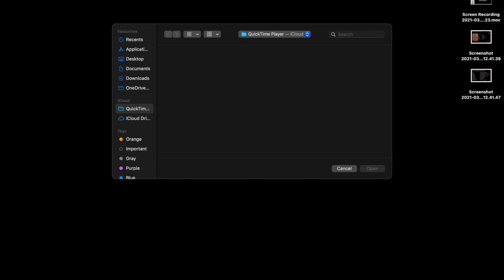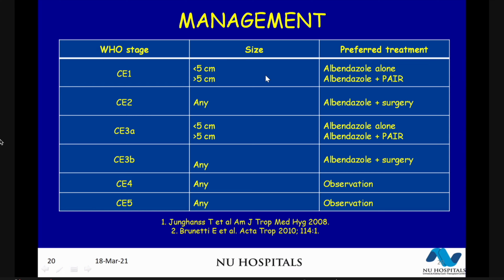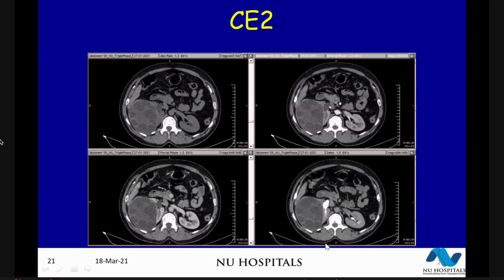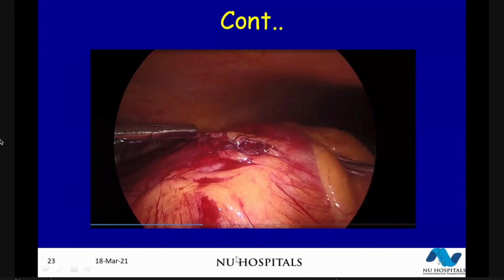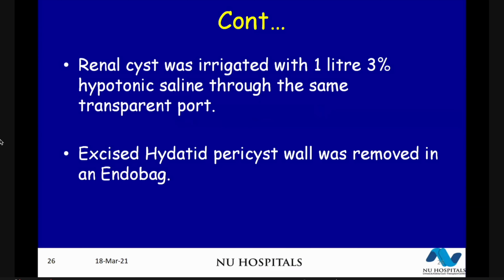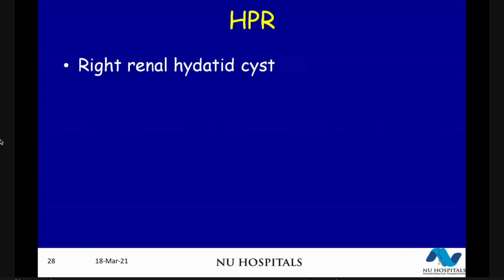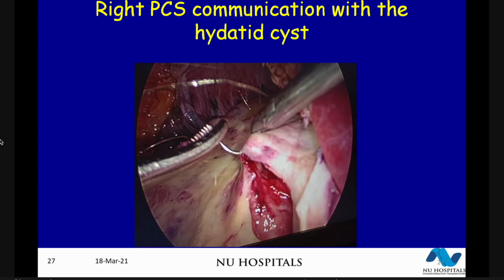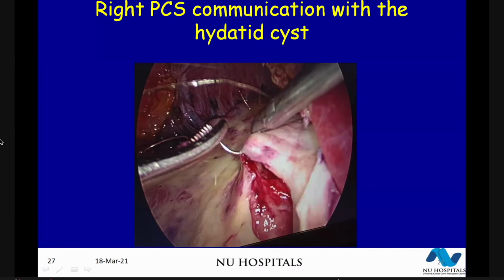A 35-year-old male with right loin pain for 2 weeks; Full long case scenario discussion completion;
A 35-year-old male with right loin pain for 2 weeks; Full long case scenario discussion:
Follow these playlists for future episodes:

MCh and DNB Urology Exam Preparation; Long case scenario;
Faculty:
Dr Mohan (NU Trust, Bangalore)
Dr Prabhu (NU Trust, Bangalore)
Dr Prabhakar (Kalyani Kidney Care Centre Erode)
Dr Ganesh Gopalakrishnan (Vedanayagam Hospital, Coimbatore)
Dr Vishwaroop (Vedanayagam Hospital, Coimbatore)